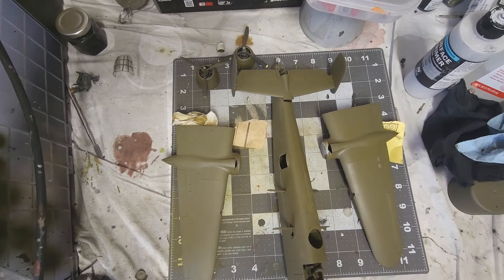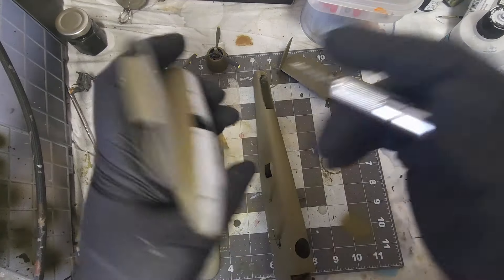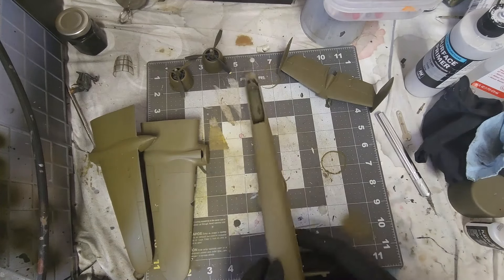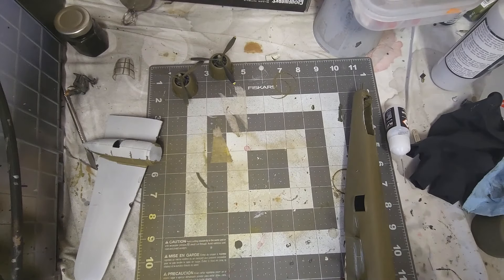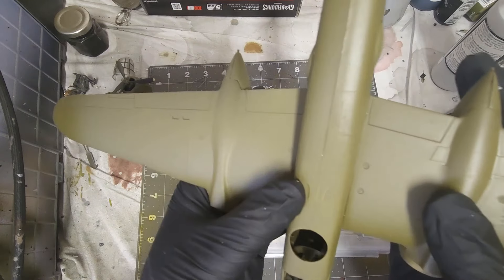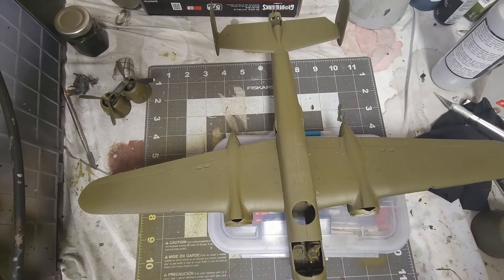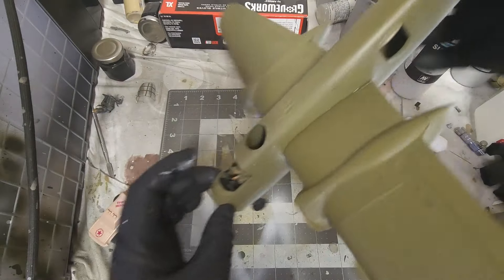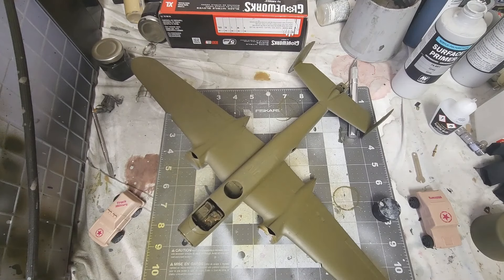B-25J Mitchell Paint Application Part One